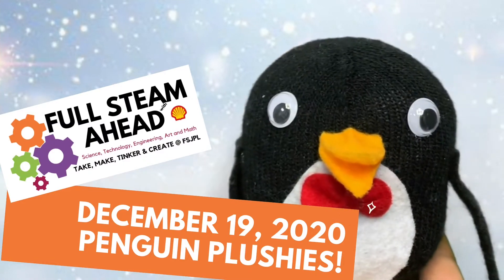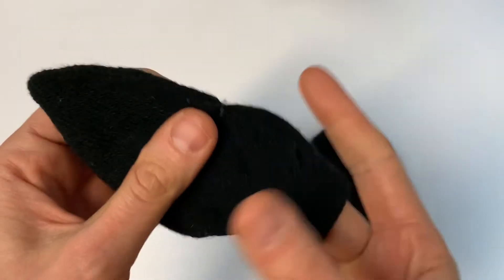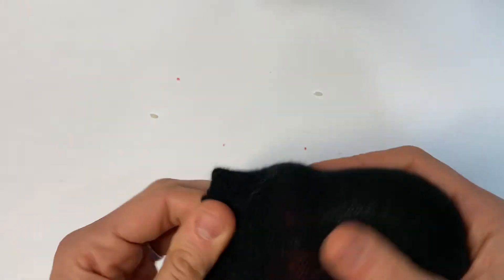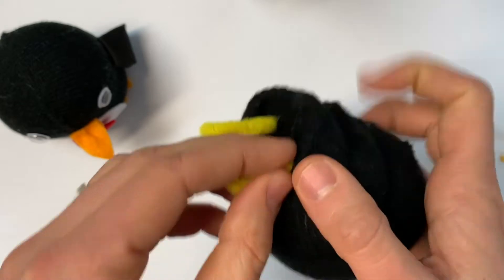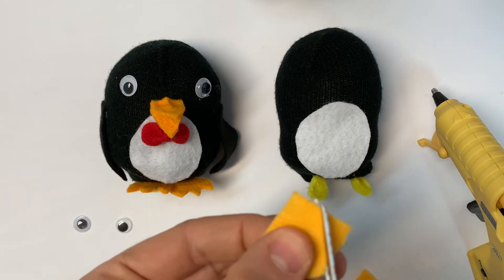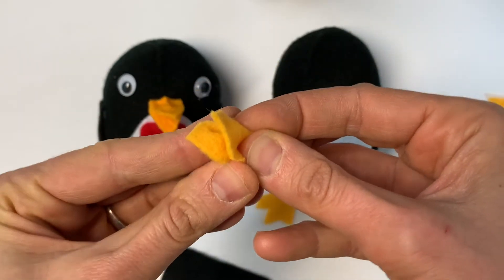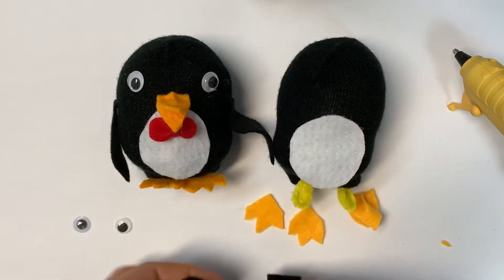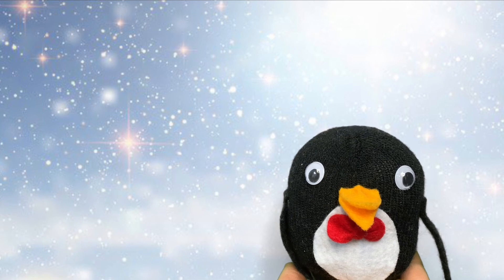Penguin Plushie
A no-sew penguin plushie you can make with a mitten and a sock!